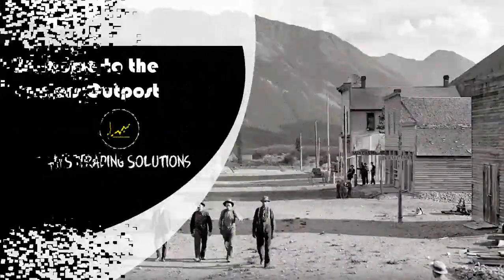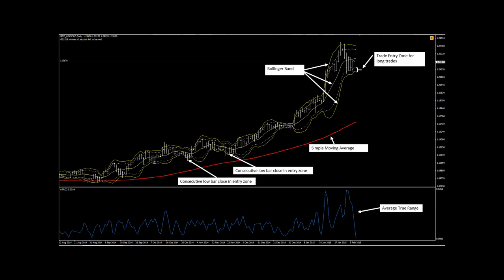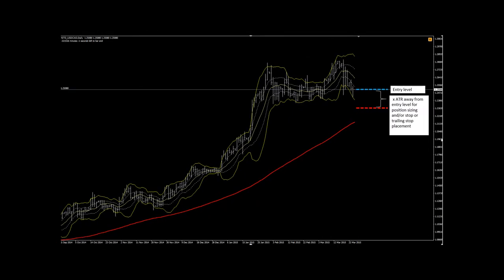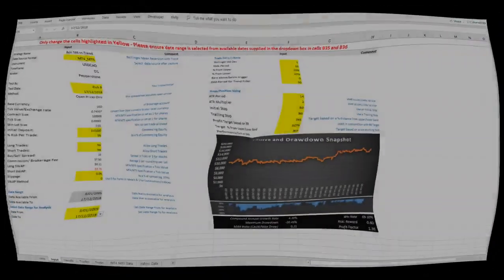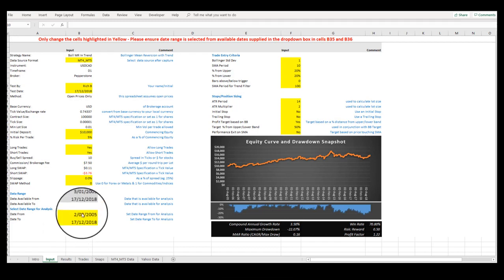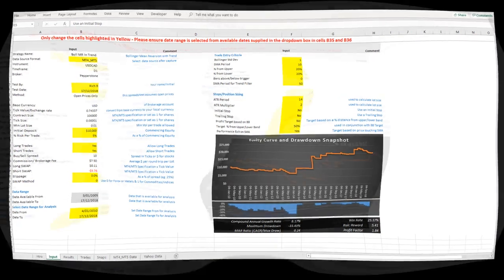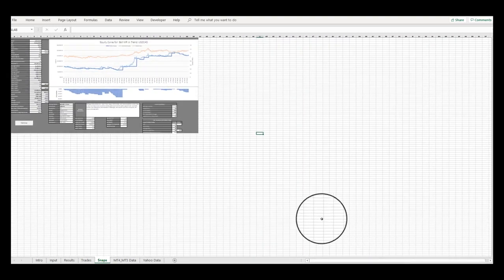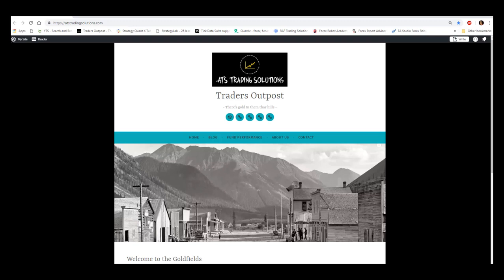Bollinger Mean Reversion Model using MS Excel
This video describes an ATS backtesting spreadsheet used to test a simple trading strategy using Bollinger Bands.

The trading model is available from our website.